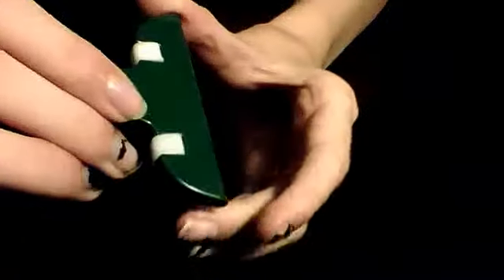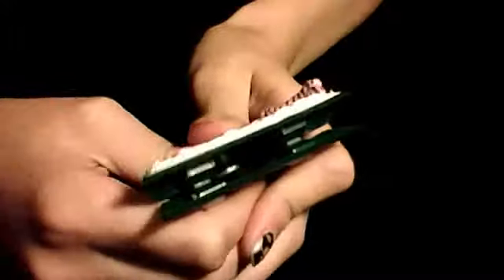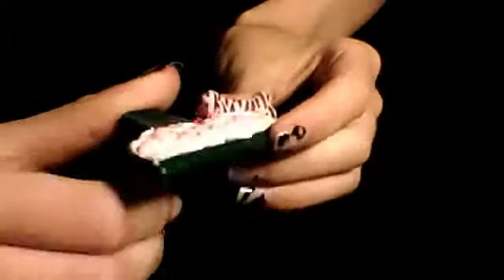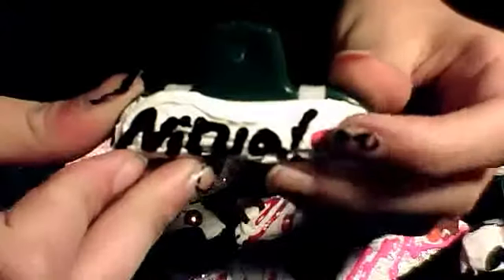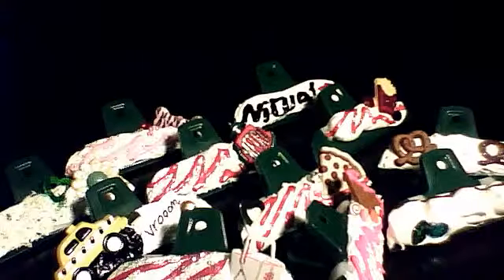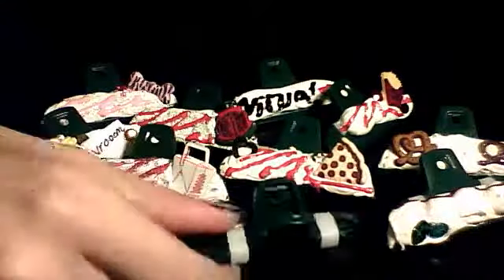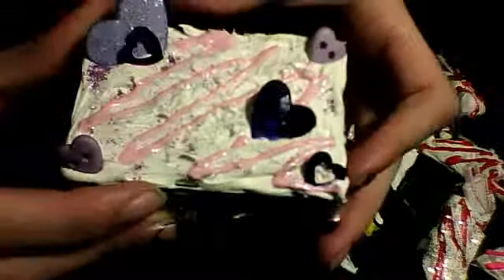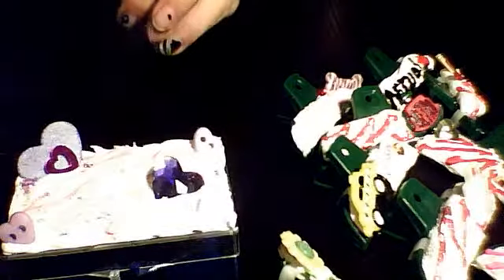craft update #?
StrawberryJellyness's webcam video November 29, 2011 06:02 PM